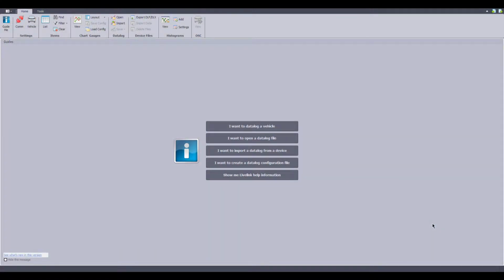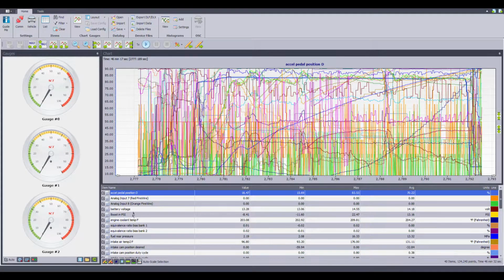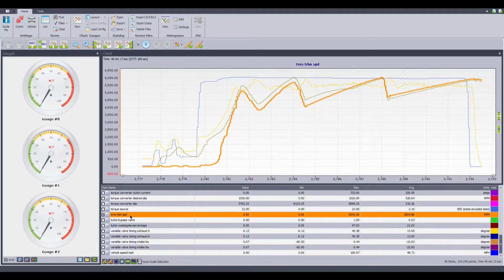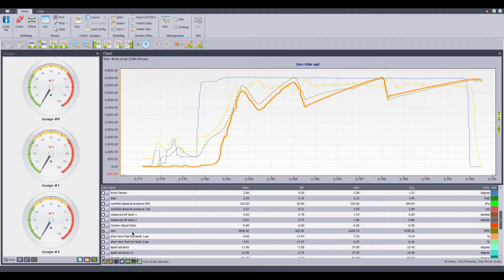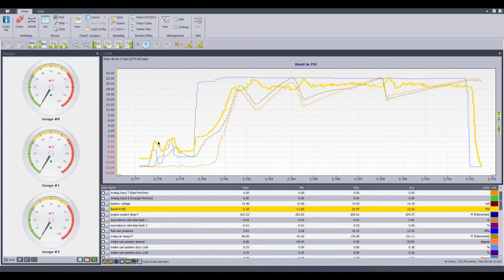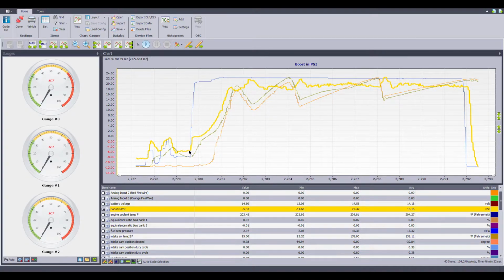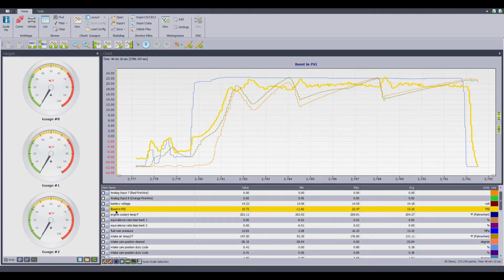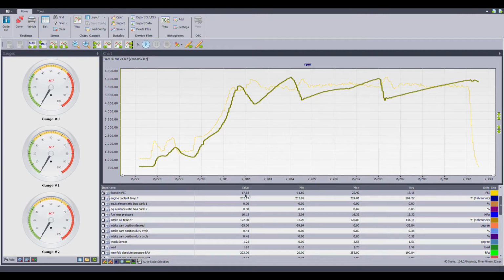Understanding Datalog Basics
We take a dive into the datalogging world and review one of the datalogs we took from a few videos ago. In this video, we go over the basic such as reading Boost, Engine RPM, and transmission speed along with IAT's using the Live Link Gen-II Software for SCT Devices.

Make sure you select the Livelink Gen-II tab!